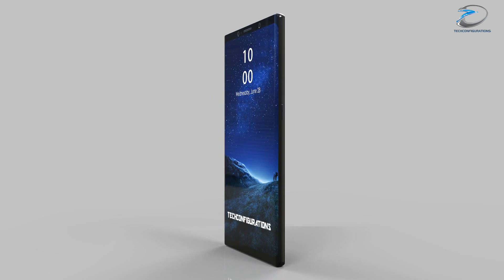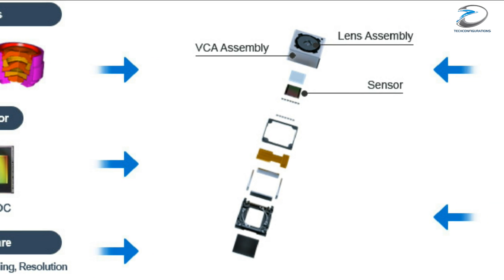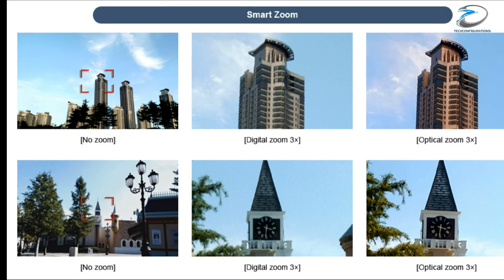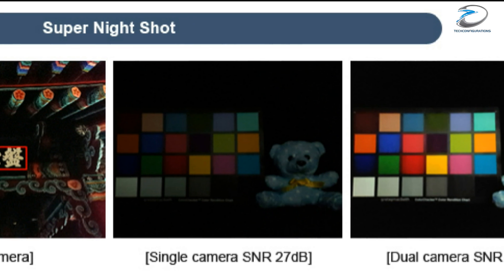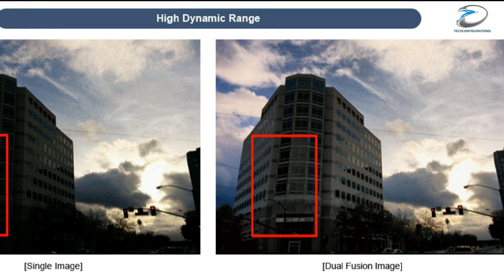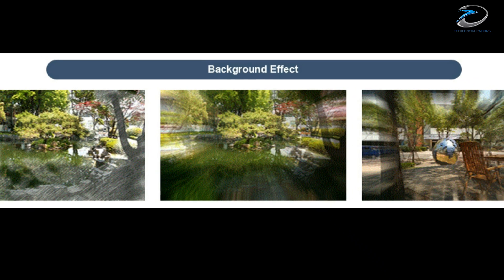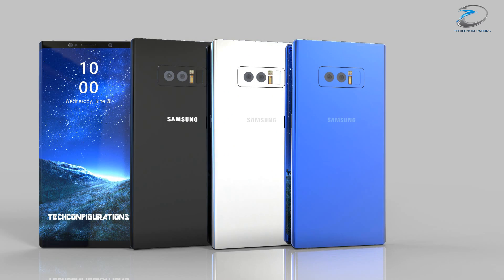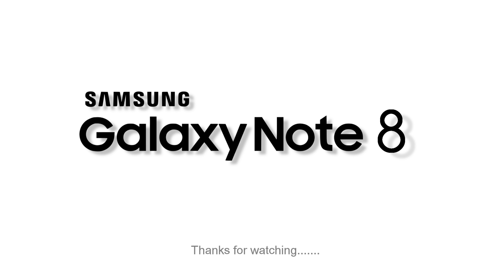Samsung Galaxy Note 8 Dual Camera Features Leaked ,Improvements,Specifications ,What to expect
Talking While the Samsung Galaxy Note 8 launch is just a few weeks away ,and since we know much about the design, the new design leaks are just a confirmations to what we already know . So now its confirmed that the Note 8  would have bezeless infinity display design just like the Galaxy S8  with much awaited dual camera module with Samsung own ISOCELL image sensor on the back.

                      Talking about the dual camera module the Samsung's electro mechanics  division has shared very important insights, into feature and advantages of the dual camera setup on their official website,whihc also applies t the dual camera module on the Note 8. So lets take a look at what the new dual camera setup will bring to the table .